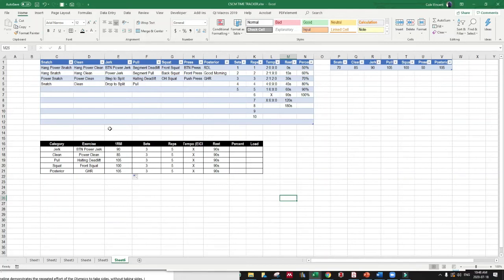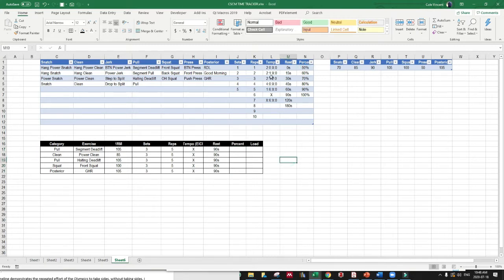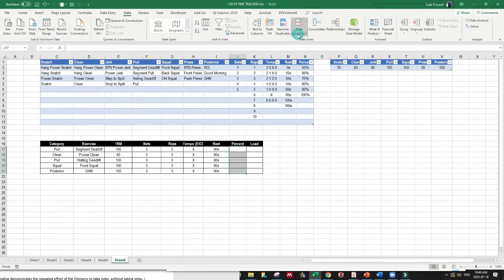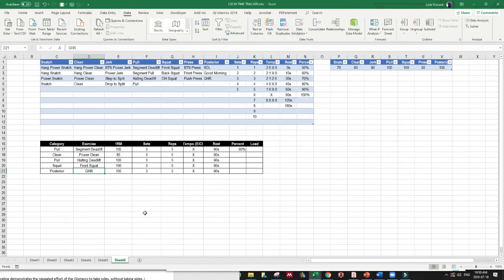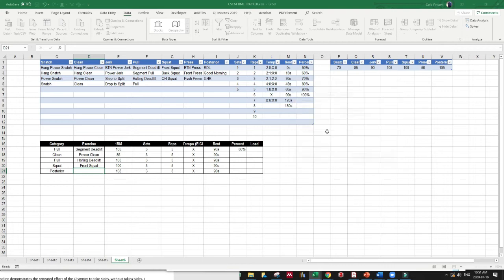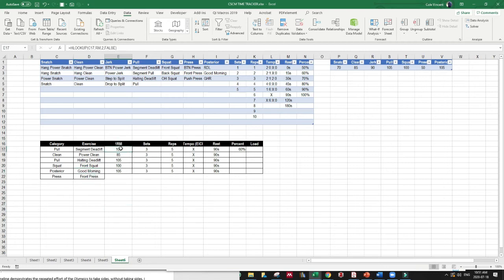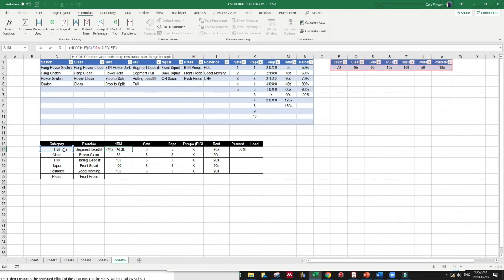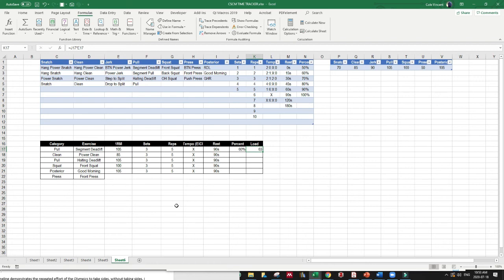Lists and Data Validation for Programming